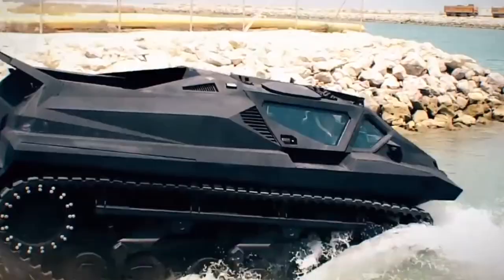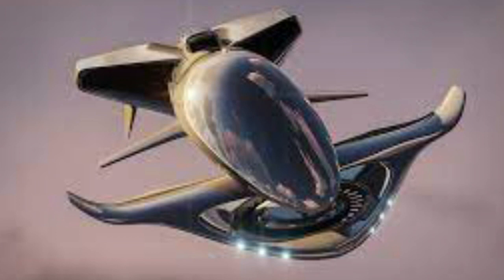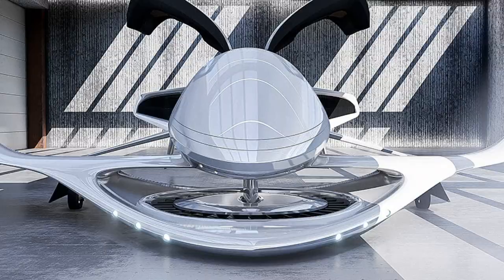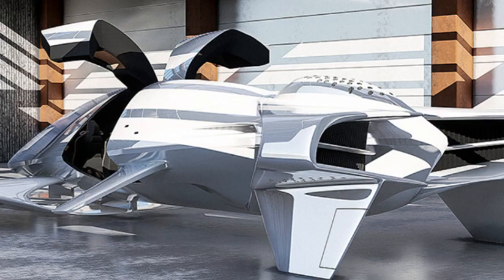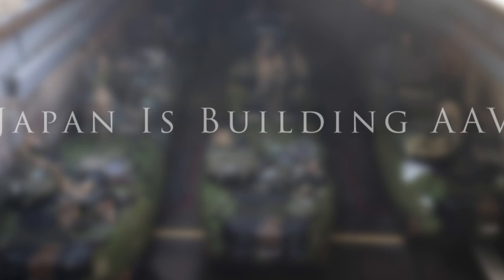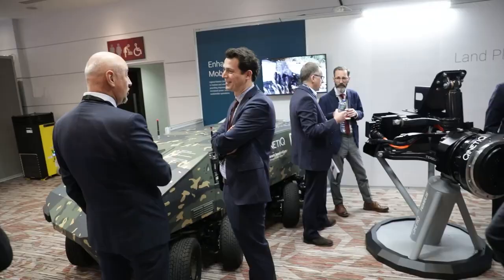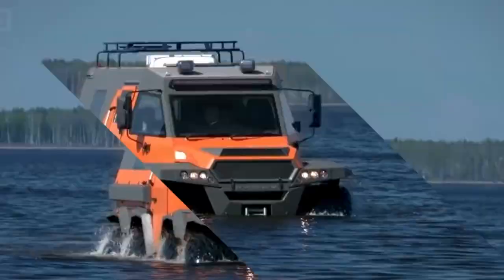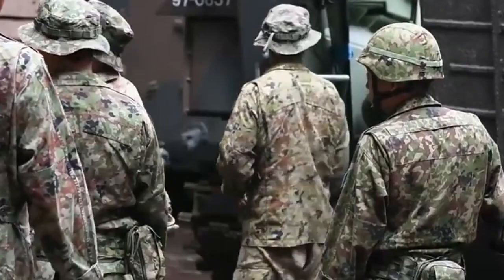INSANE Amphibious Vehicles Of The Future Are On Another Level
An amphibious vehicle (or simply amphibian), is a vehicle that is a means of transport viable on land as well as on or under water. Amphibious vehicles include amphibious bicycles, ATVs, cars, buses, trucks, railway vehicles, combat vehicles and hovercraft.